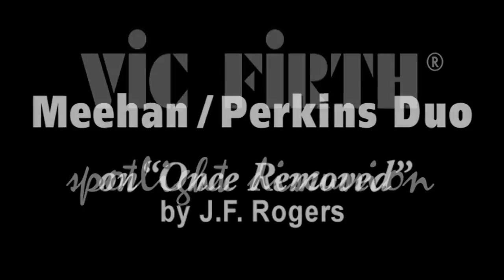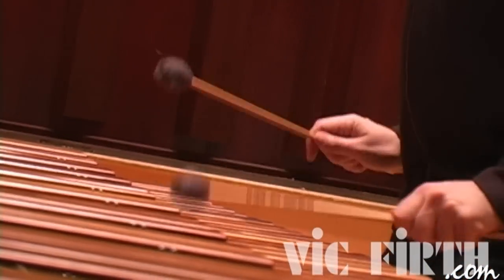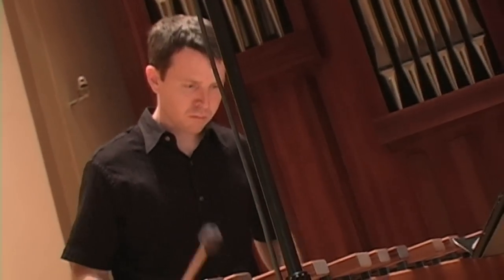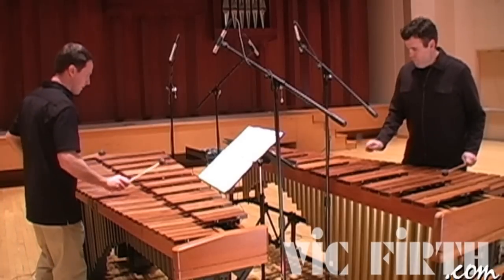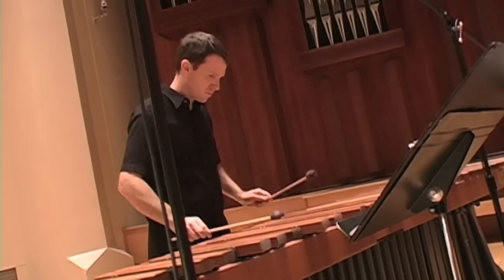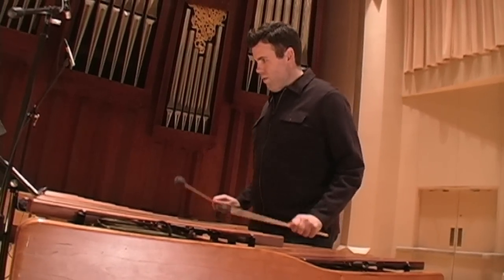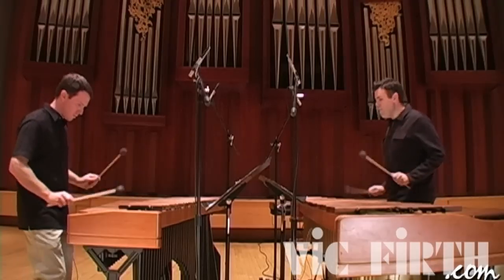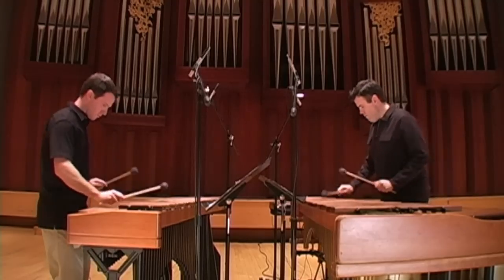"Once Removed" by John Fitz Rogers, discussion with the Meehan / Perkins Duo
For 2 marimbas and click track. Check out the full performance video!

About the performers:
Since its founding in 2006, the Meehan/ Perkins Duo (Todd Meehan and Doug Perkins) has redefined the American percussion duo through its diverse commissions and engaging performances. The Duo has been called "superb young players" by the New Yorker and "gifted percussionists" by the Wall Street Journal. Dedicated to creating a new body of work for the percussion duo genre, to date the Duo has collaborated with composers David Lang, Paul Lansky, Nathan Davis, John Supko, and Matt McBane to expand the repertoire and produce eclectic new acoustic and electro-acoustic works for percussion. The Duo has shared this music with audiences throughout the country, including performances at Weill Recital Hall, the Ojai Music Festival, Monadnock Music, the Yellow Barn Festival, the International Festival-Institute at Round Top, the Stone, the Percussive Arts Society International Convention, and abroad in St. Petersburg and Petrozavodsk, Russia.

February 2011 marked the release of the Duo's first recording on New World Records entitled "Restless, Endless, Tactless -- Johanna Beyer and the Birth of American Percussion Music". The recording, a joint project with the Baylor Percussion Group, chronicles a largely unknown body of early percussion works from the 1930′s written by Johanna Beyer, Henry Cowell, Harold Davidson, Ray Green, John J. Becker, and Doris Humphrey. The release was praised as "immaculately played by the duo" by the BBC Music Magazine and "an engaging experience" by Gramophone. Fanfare Magazine perhaps best sums up the recording by stating "This is a must-hear for anyone remotely interested in the development of music in the past century and is strongly recommended."

The Duo is currently undertaking its largest commissioning project to date, engaging composer Jonathan Leshnoff for a Concerto for Two Percussionists and Orchestra. The work will be premiered June 2012 with the Texas Festival Orchestra at the Round Top International Festival under the baton of Michael Stern. Subsequent performances will take place during the 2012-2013 season with the Duluth-Superior Symphony Orchestra, the River Oaks Chamber Orchestra, and the Baylor Symphony Orchestra.

The Meehan/ Perkins Duo uses Vic Firth sticks and mallets, Pearl/Adams drums and keyboards, Black Swamp Percussion accessories, Remo drumheads, and Zildjian cymbals.